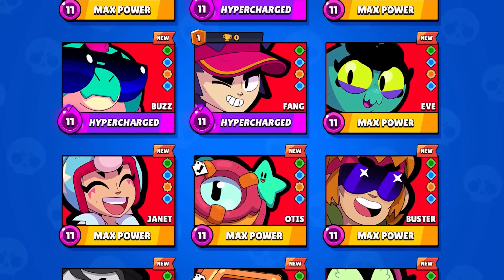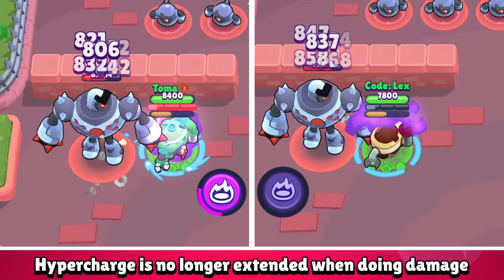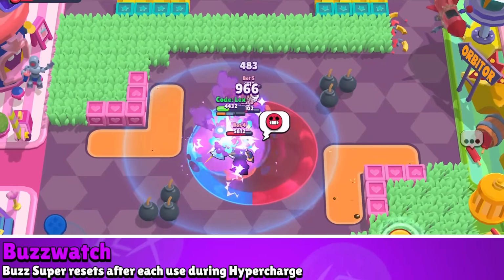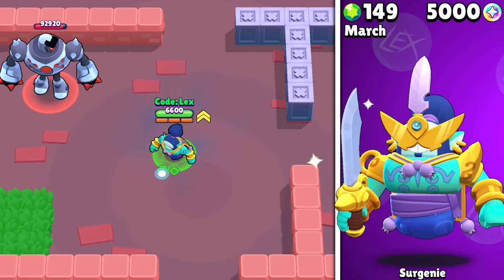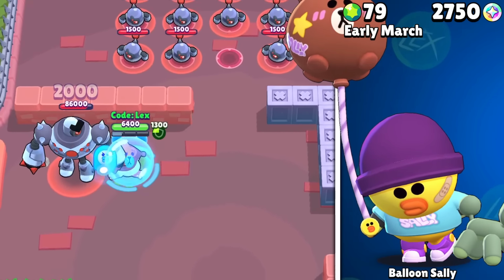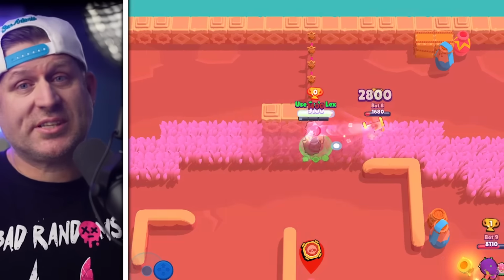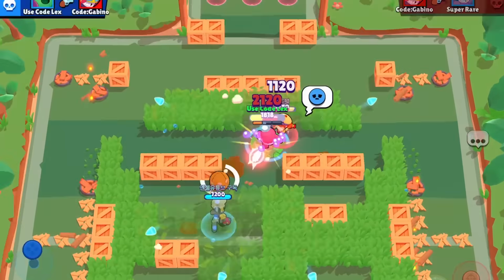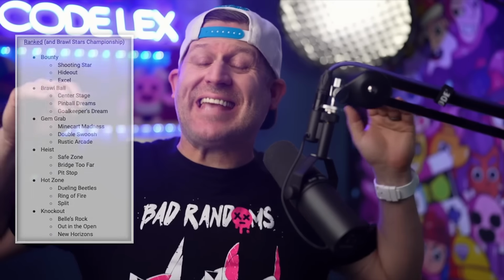84 Balance Changes | All Skins | New GameModes